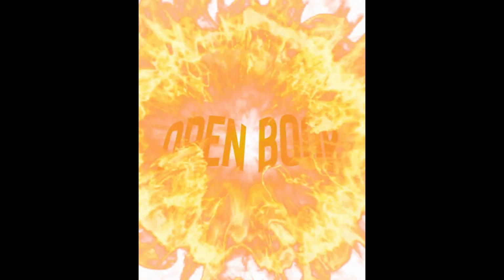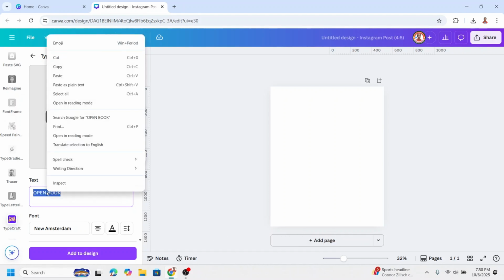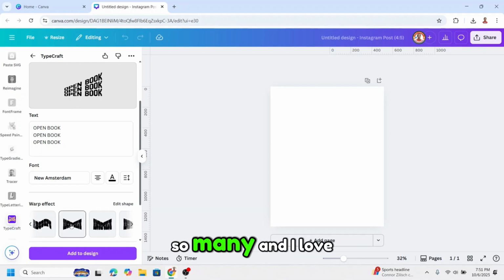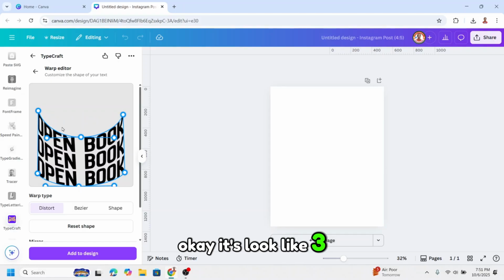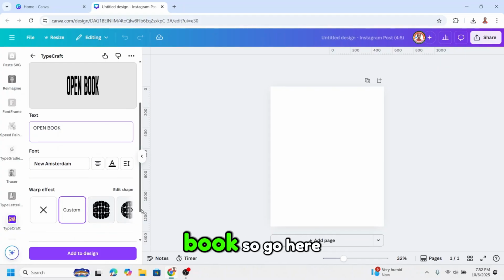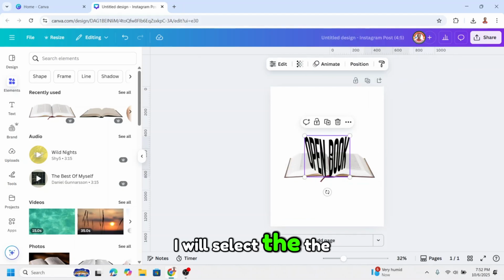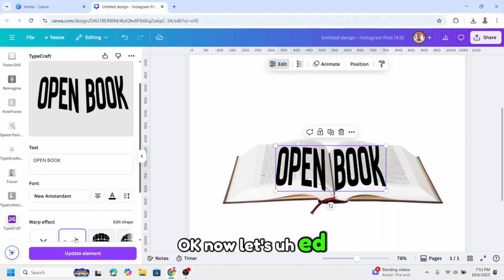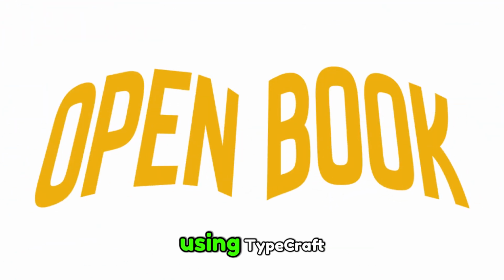Easy Ways to Curve Text in Canva No Design Skills Needed!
Want to curve your text in Canva but don’t know where to start?

In this video, I’ll show you easy ways to curve text in Canva, even if you’ve never designed before!
Perfect for posters, titles, and creative layouts.
What you’ll learn:
✅ How to curve text perfectly in Canva
✅ How to adjust letter spacing & curve radius
✅ A bonus trick to make your text look like an open book 📖